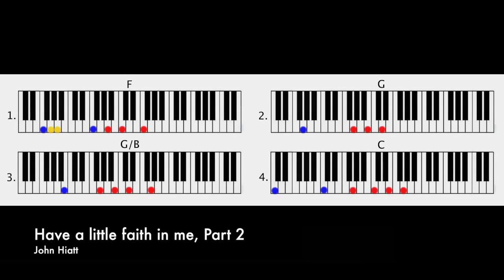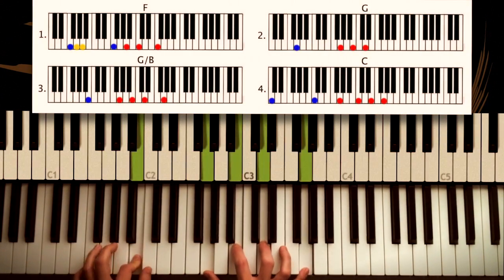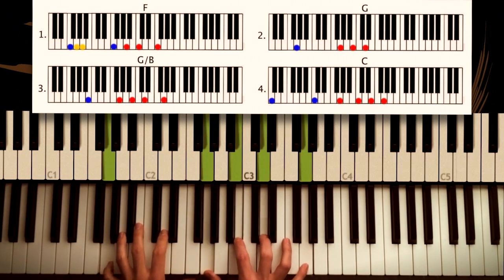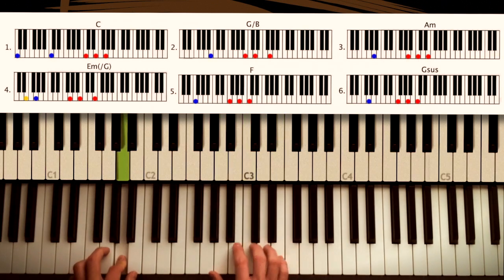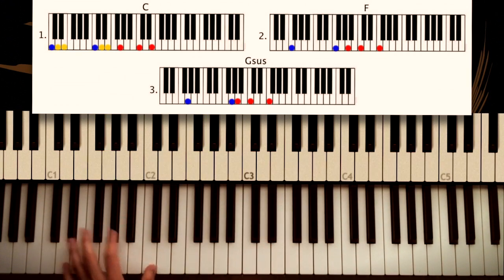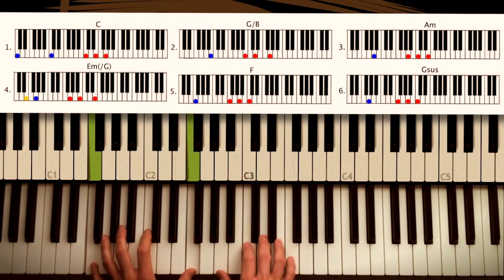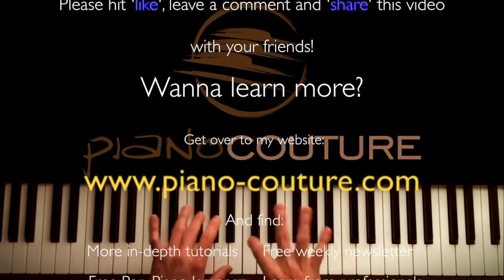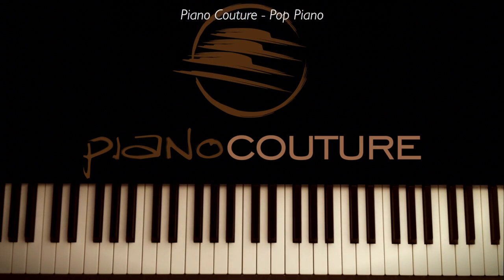How to play: Have a little faith in me - John Hiatt Part 2 Bridge. Original Piano Couture lesson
Want to learn how to play pop-piano and fully understand what's going on in this video? Already a pop-pianist and want to show your skills and share you knowledge and passion with like-minded?

For more in-depth lessons and to learn what exactly is going on in this tutorial: go to the website, subscribe to our newsletter and receive a new tutorial with in-depth analysis and lesson every week, for free!